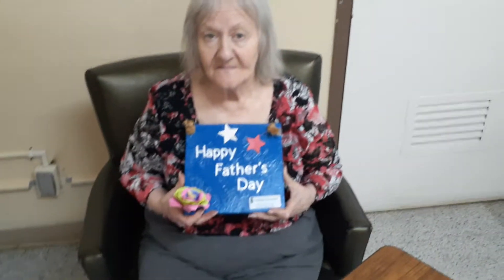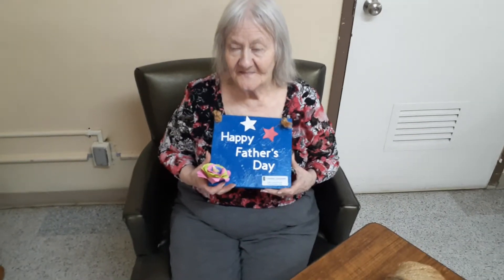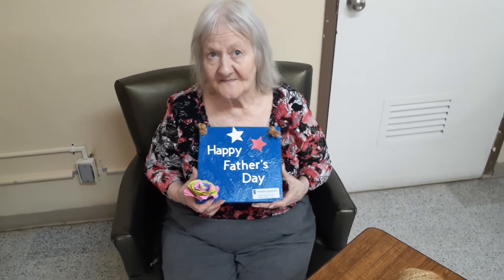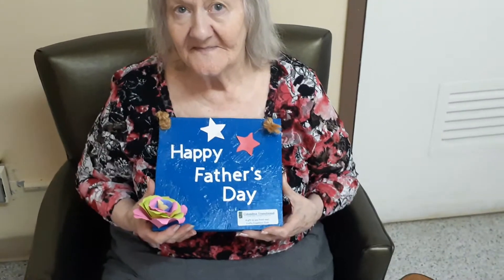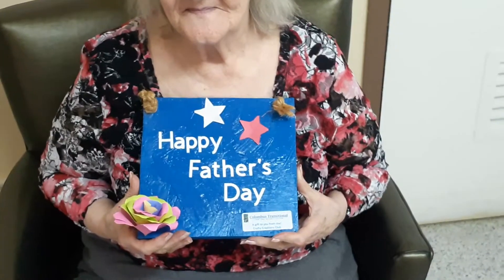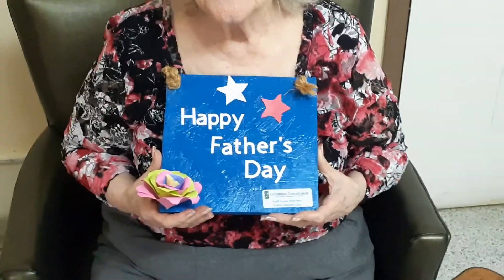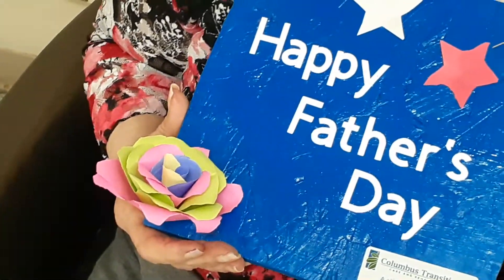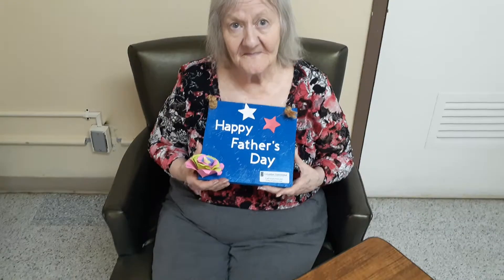Father's Day Plaques Finished!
Video Visits for Seniors is a way for volunteers to share their talents to seniors who are at high risk of COVID-19. Submit your own video visits on our website.